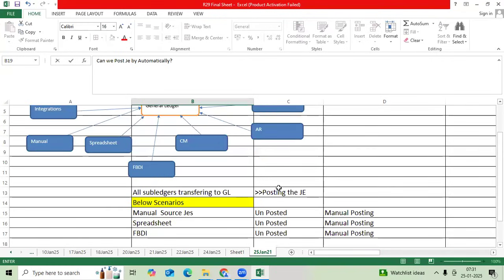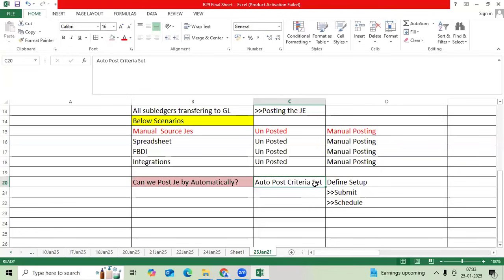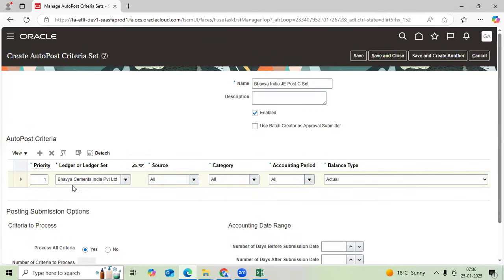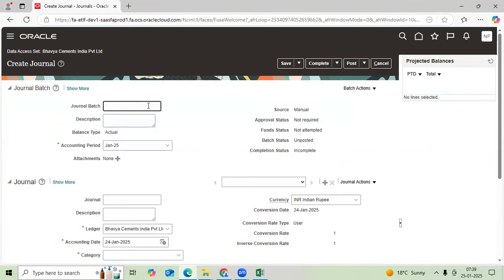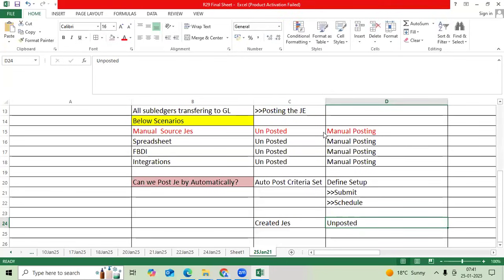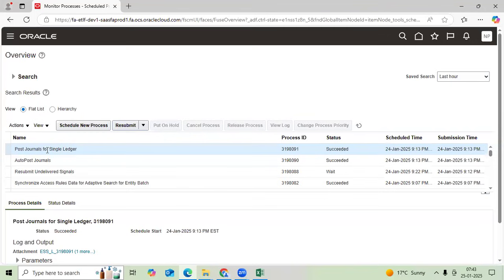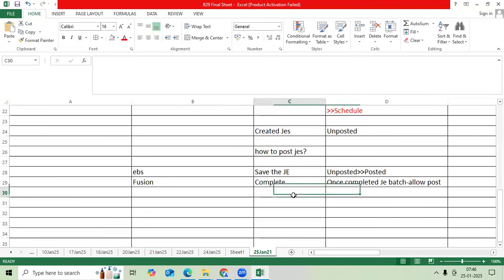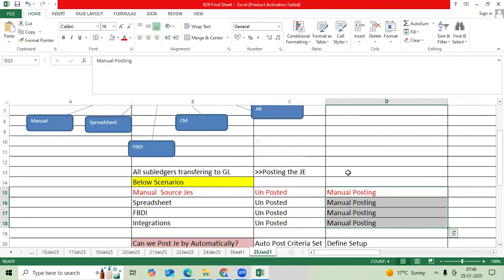Can we Post Journals by automatically in oracle EBS/Fusion GL? Business Scenarios to be posted?